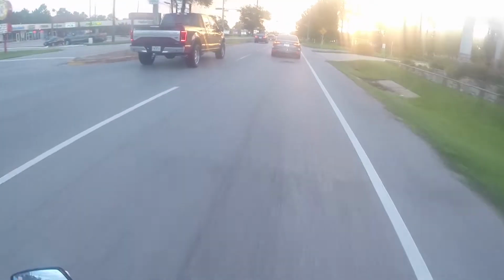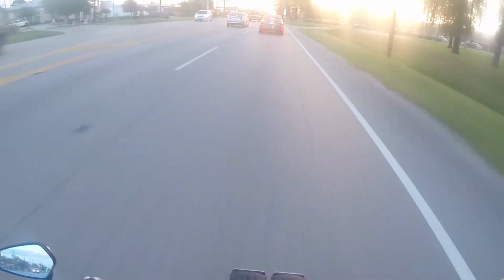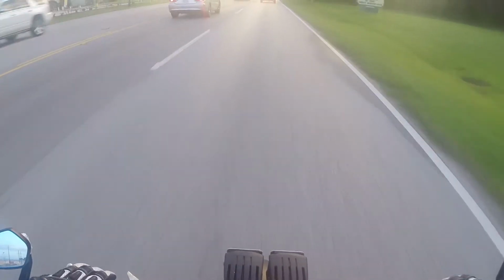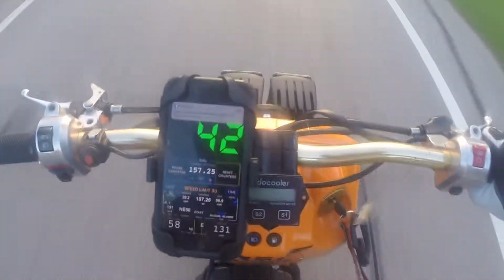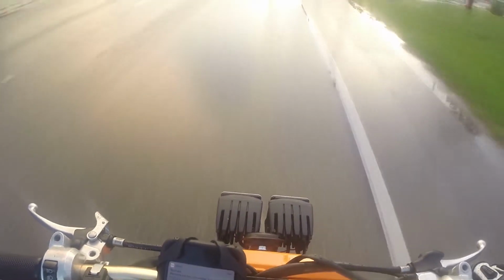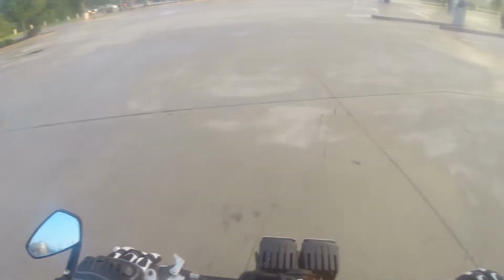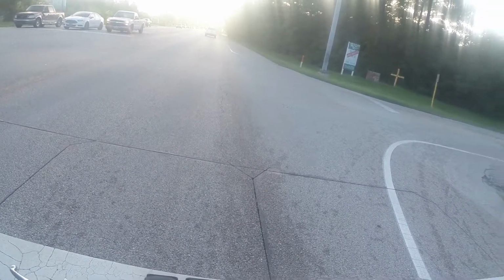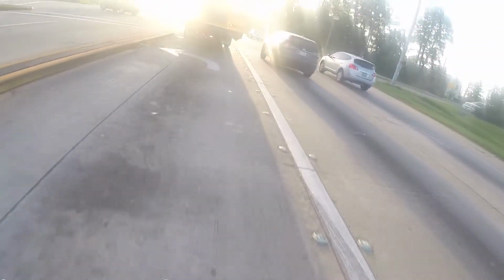Valves and More! Sliding in the Ruckus!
Just another eventful day in the life of Ceasar. Adjusted the ruckus valve shims, honest talk, and other things.